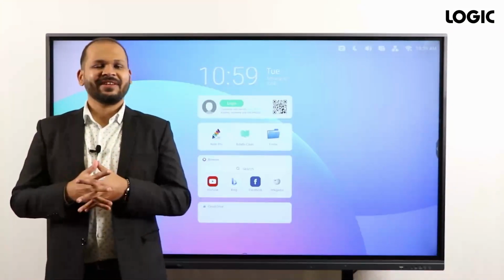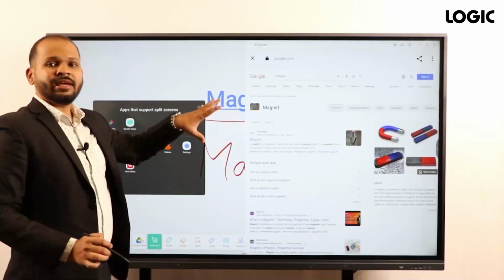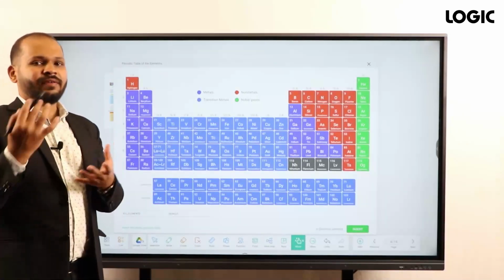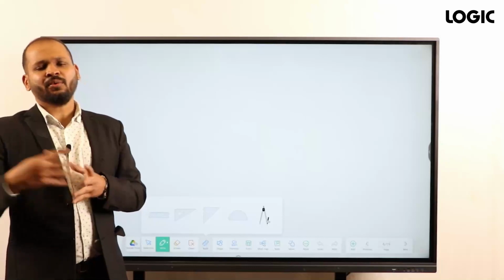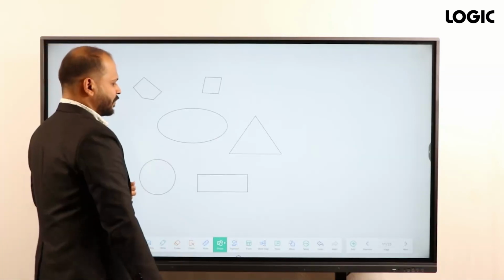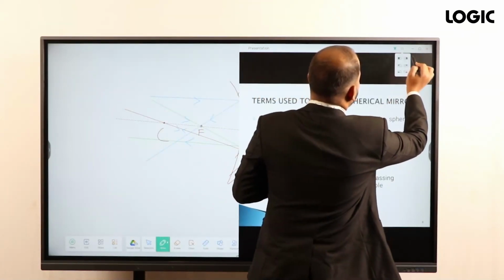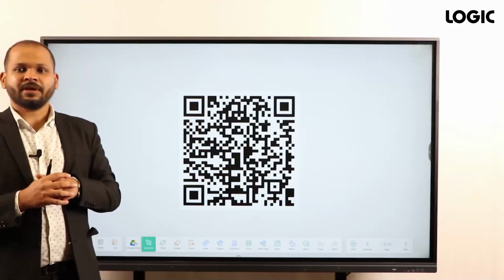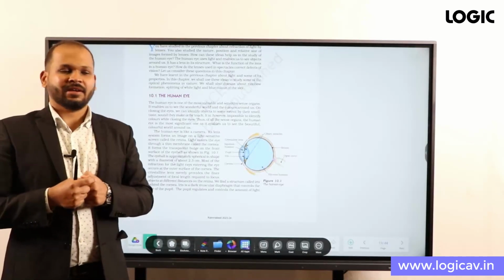Logic Interactive Displays - FX Series Demo | Note Pro Application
Logic Infinity Interactive Displays - FX Series
An interactive display for an immersive learning experience!
It can be integrated into schools and workplaces alike with features that can be customized to cater to each environment, giving it a truly infinite edge.

From enabling collaboration to improving attention, Logic Infinity Interactive Displays keep you entertained, infinitely.

This video provides an insight into the features and applications of Logic Interactive Displays.
The Displays are available in 3 sizes: 65", 75", 86" and 98"